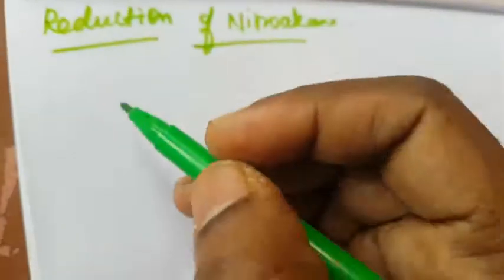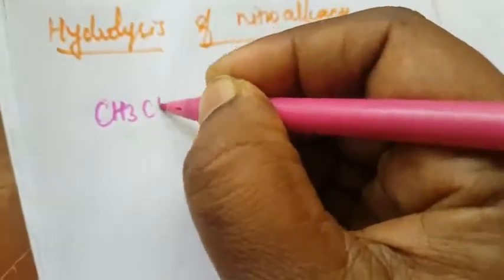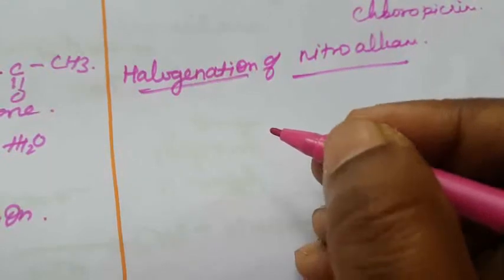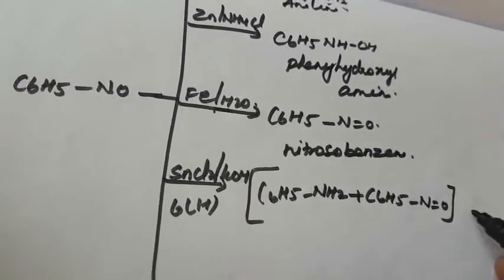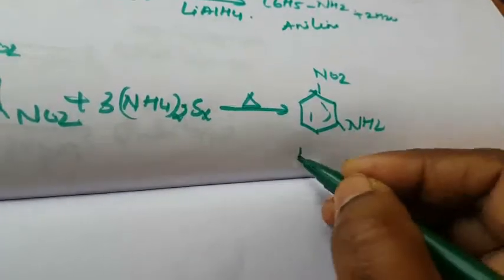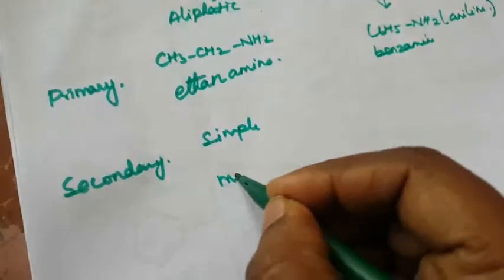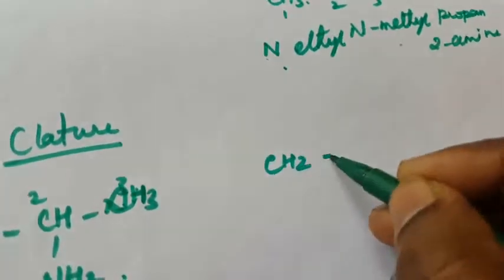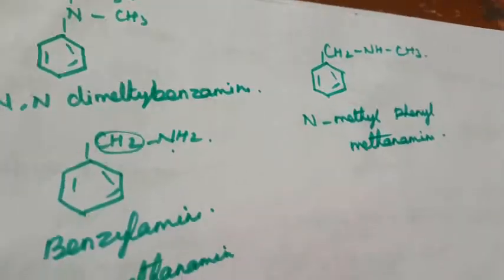ln 13 organic nitrogen compounds XII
Chemical properties of nitro alkane